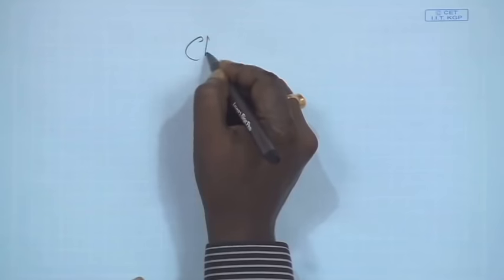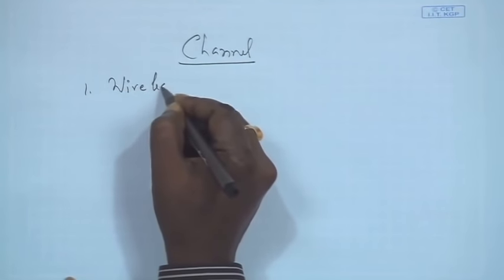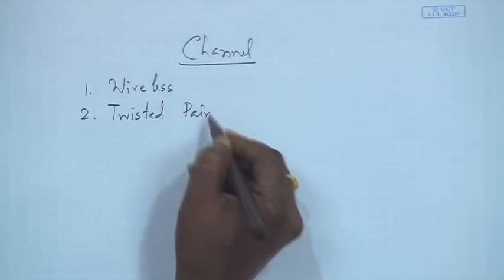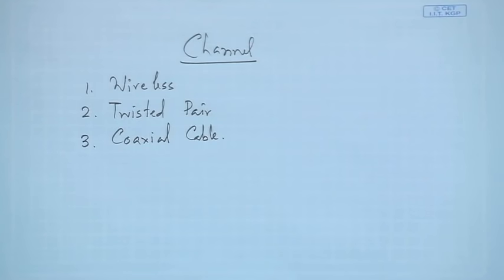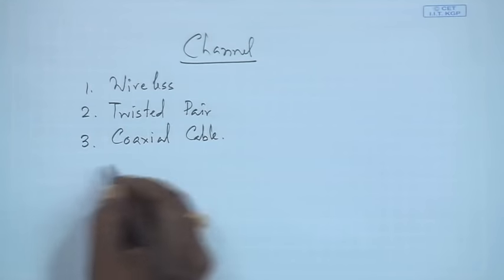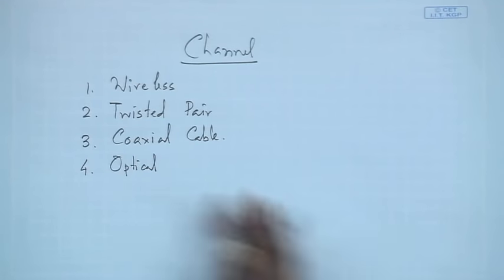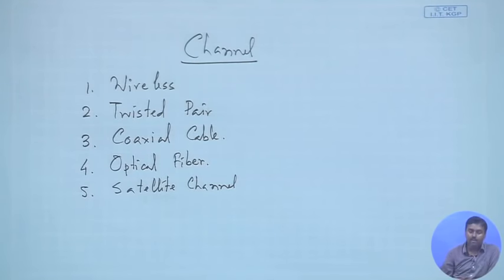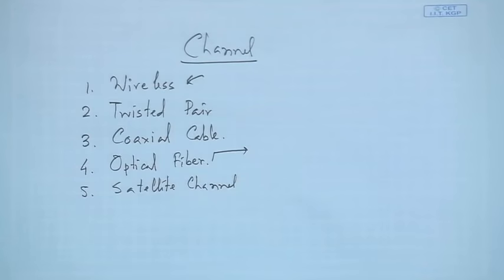Lecture 2: Fourier Series (Contd.) -1